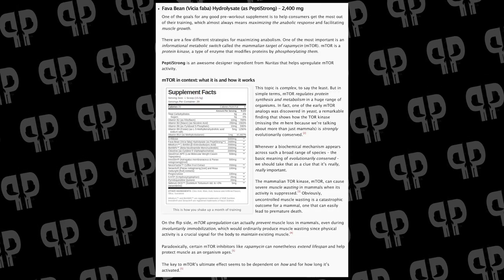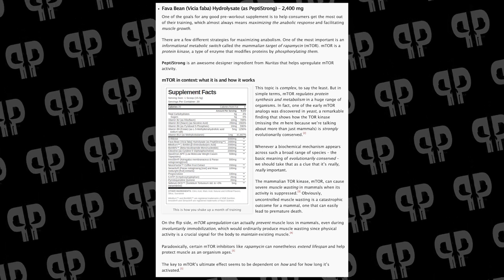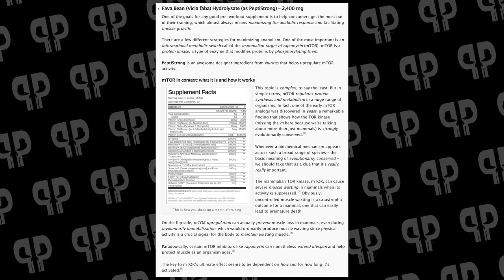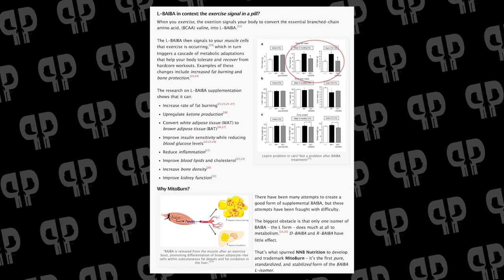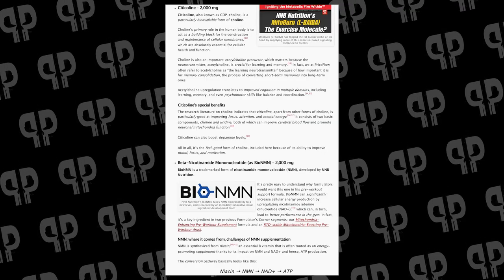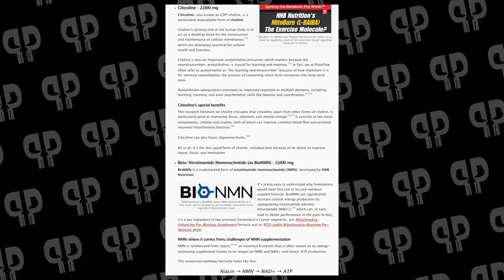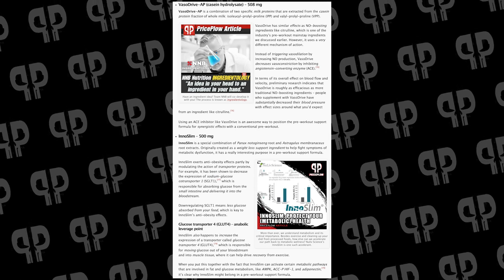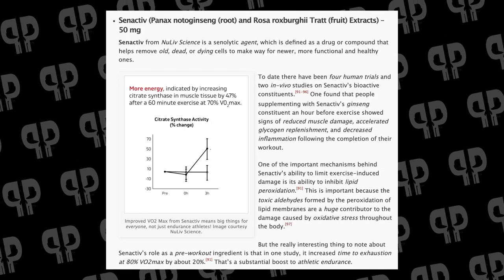The Best PRE-WORKOUT Additive... That Doesn't Exist! Formulator's Corner 09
In our ninth segment of the Formulator’s Corner, we publish Joey Savage’s design for a Pre-Workout Support Supplement that he made for PricePlow Discord member Dave Cook to take the standard pre-workout way further.

Of note, there’s a massive 2000 milligram dose of BioNMN! Learn more on the PricePlow Blog above.